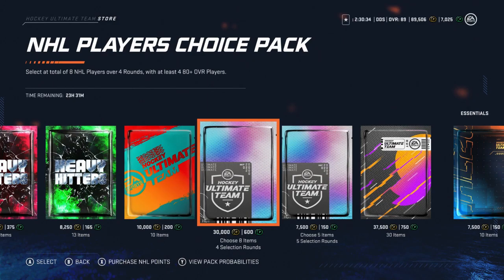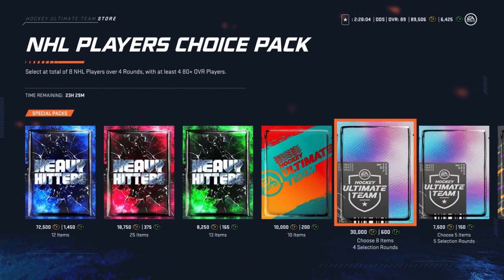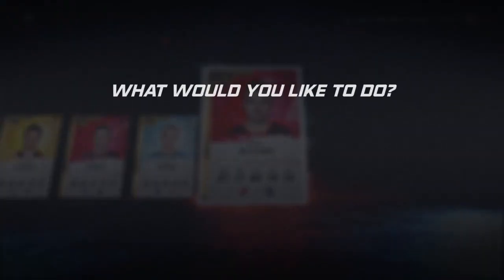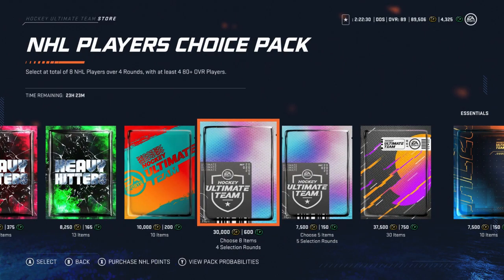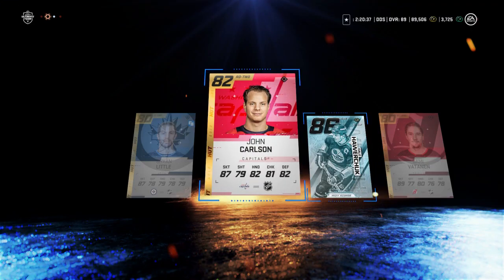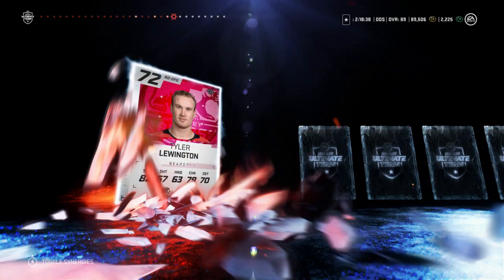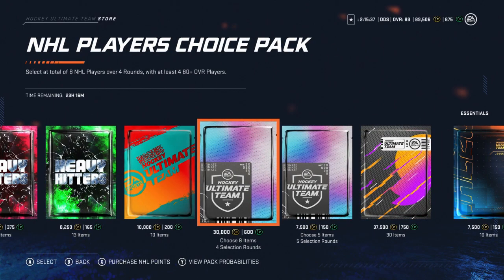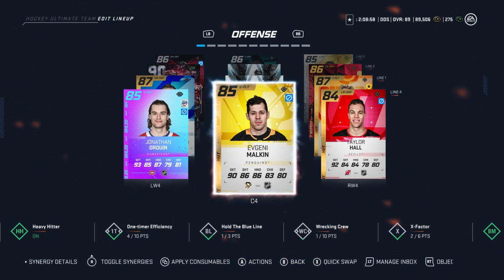How much does $70 get you? Icon? Huge NHL 20 Pack opening!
We spent 70 dollars on packs to see what we could get and if it was worth it.